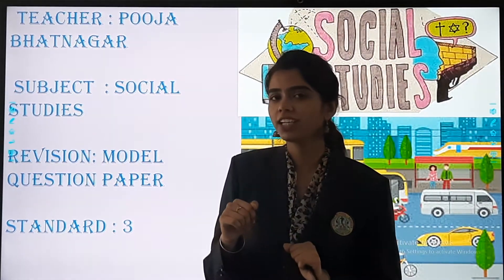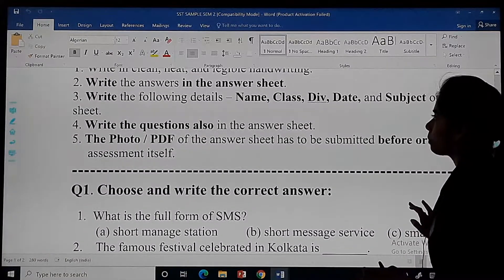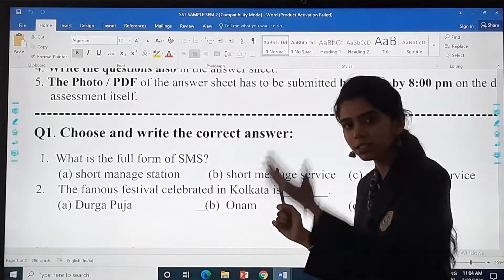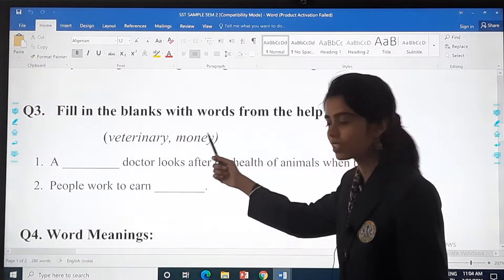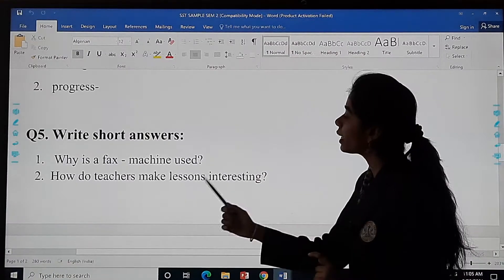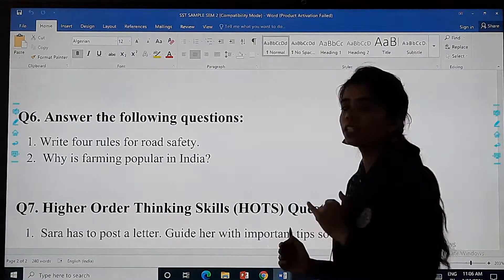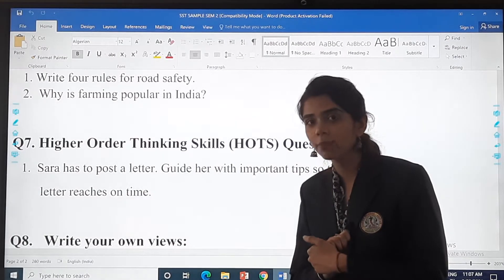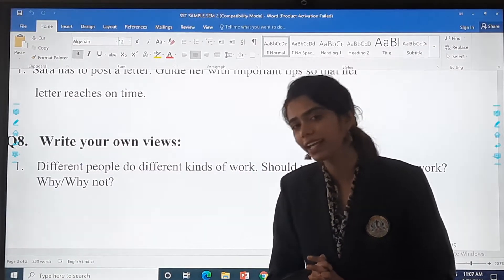04/03/21 STD : 3 // SST // Model Paper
STD : 3 // SST // Model Paper